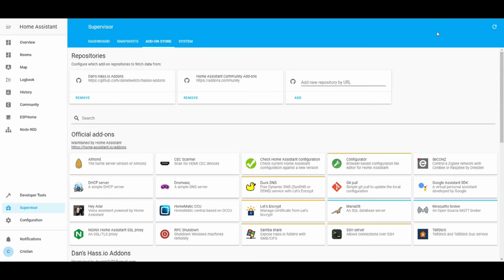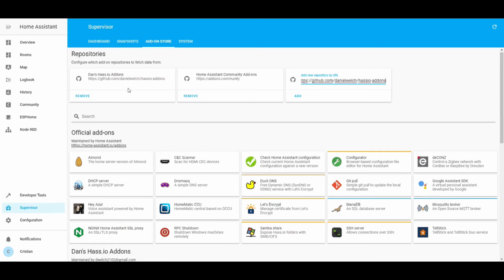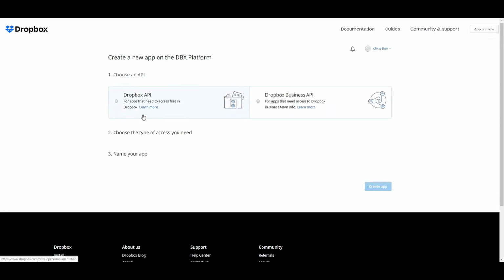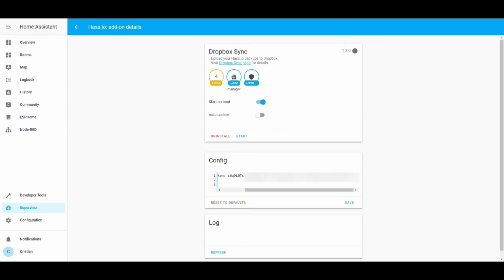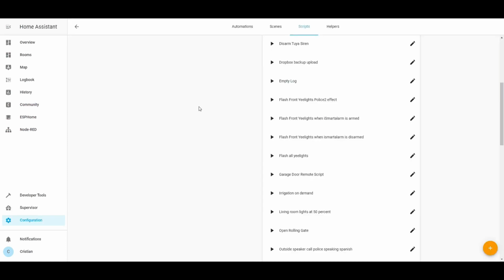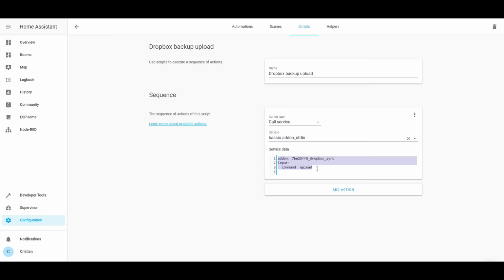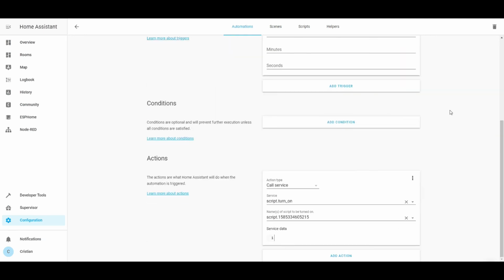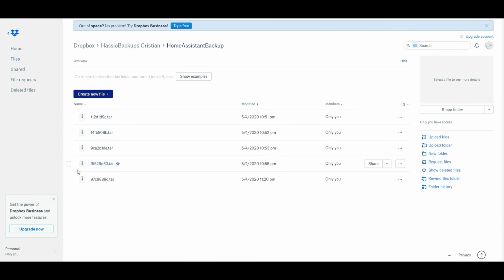Tutorial - Upload your Home Assistant Backups to Dropbox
In this video tutorial, I will show you how to automatically upload your Home Assistant backup configuration backup files to Dropbox, so you always have the latest backup of Home Assistant available in case of emergency.
You can create automations that will upload the latest backup every week for example, or a script that you can run manually every time you create a new Home Assistant configuration backup.

Create the upload script in Home Assistant:
Action type:
Call Service;
Service: hassio.addon_stdin;
Service data:
addon: 7be23ff5_dropbox_sync
input:
  command: upload

If you have any questions or any doubts, please leave them below in the comments section and I'll try my best to help.